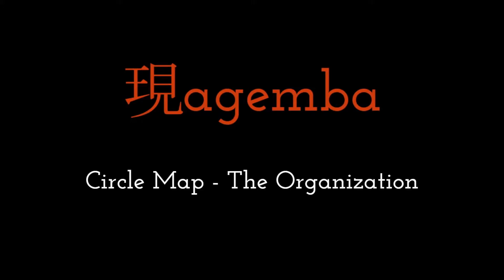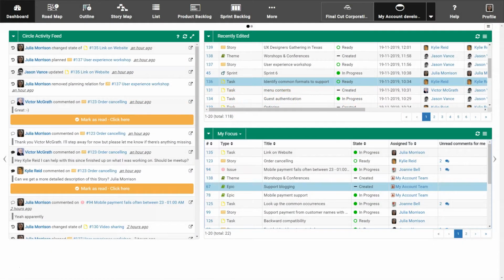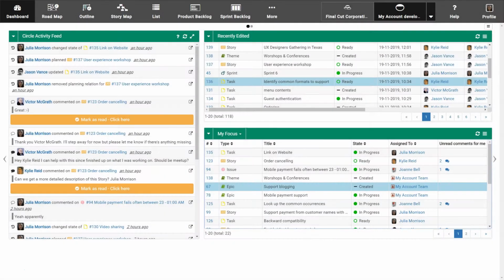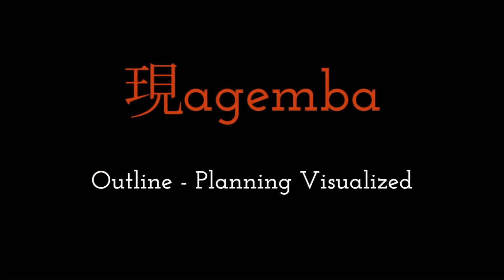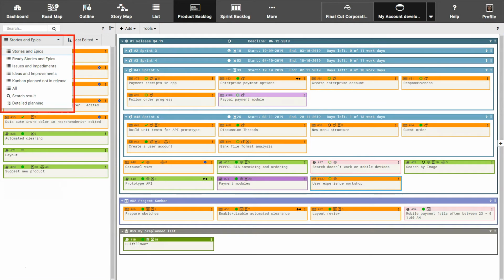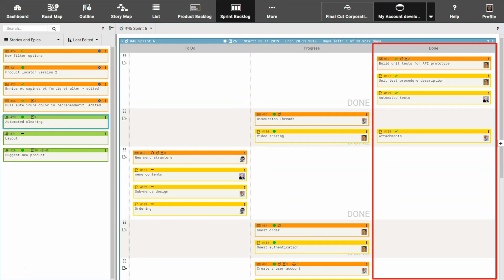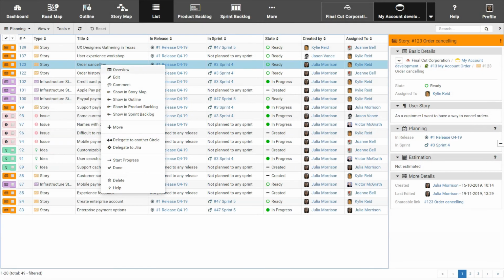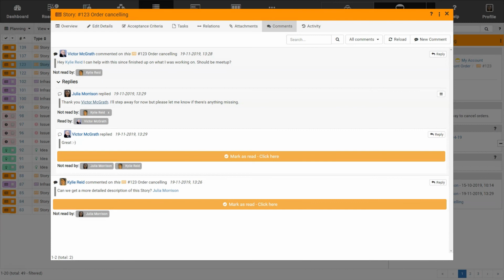Agemba Quick Tour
A quick tour to give a good introduction to what you can use agemba for
By Jeremiah Kiplagat